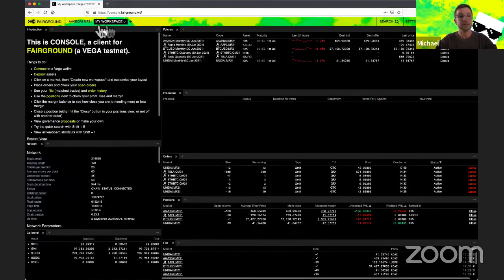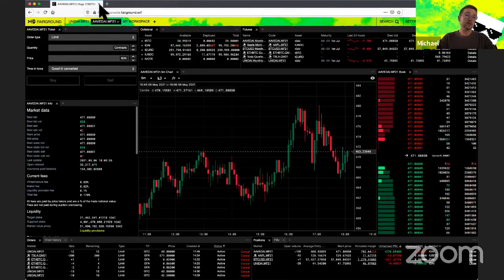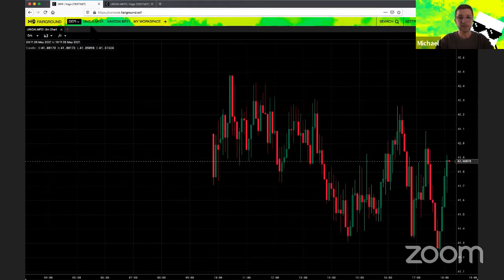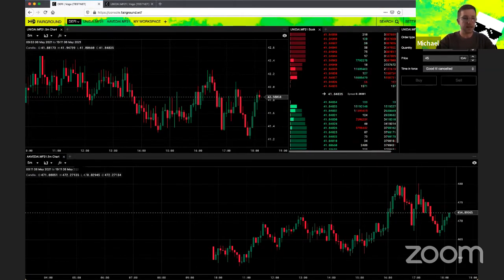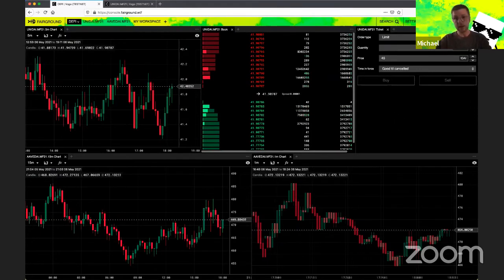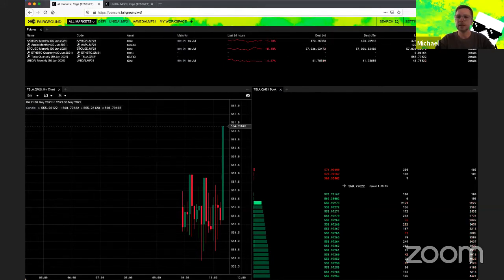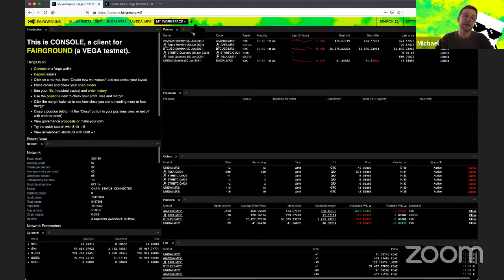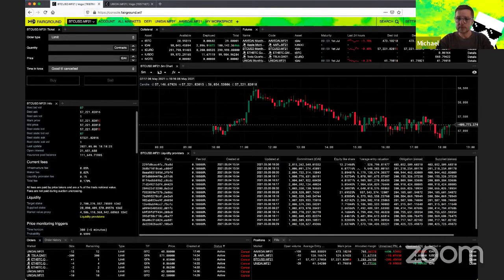Vega Testnet Jam - Understanding Vega Console (06/05/21)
Learn about the functionality of Vega Console in this session of Vega's weekly Testnet Jam🍯 --
every Thursday, 6pm BST!